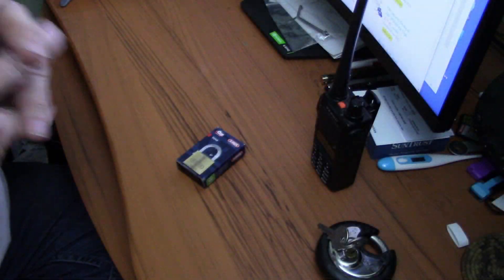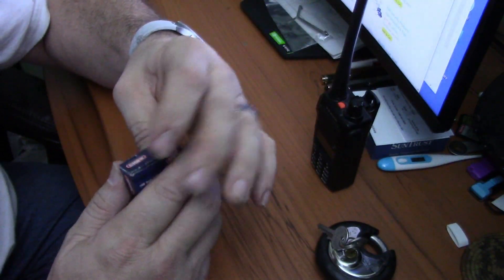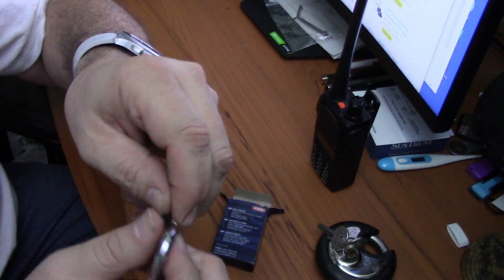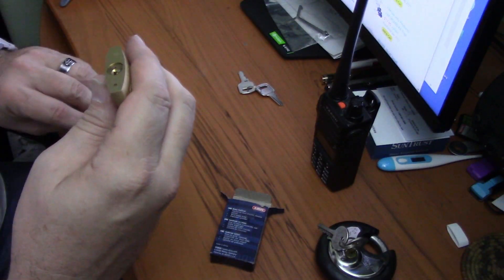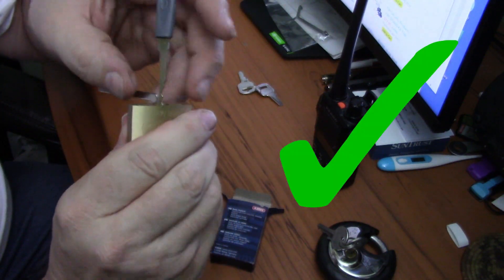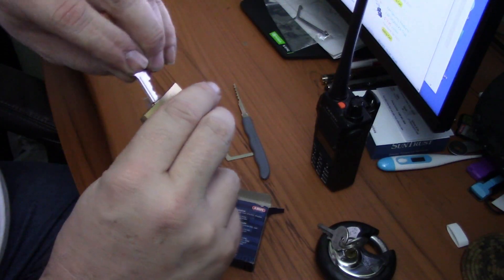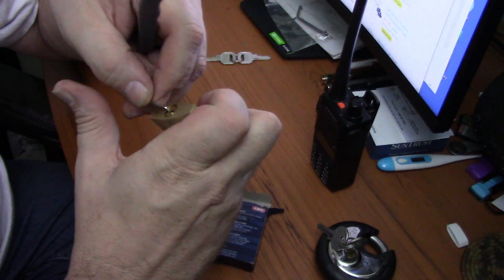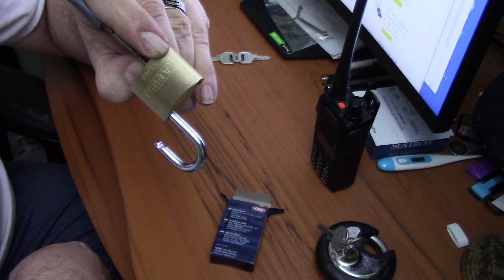Video 21 - Newbie vs. ABUS 55/40 Brass Padlock - Unboxing & Picking the lock.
In this video I will try picking and ABUS 55/40 Brass Padlock. I like ABUS locks and they usually prove to be time consuming. For this lock I am using the stock/rake/rocking pick and tension tool from the $24 Banggood  lock pick set.